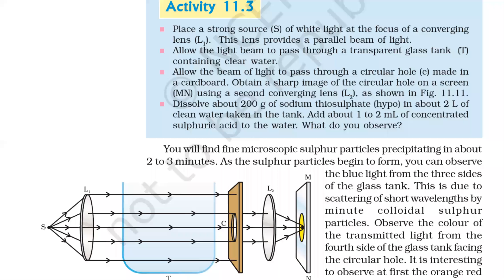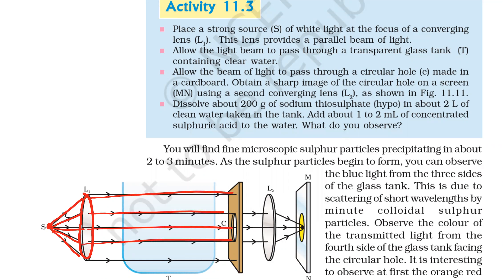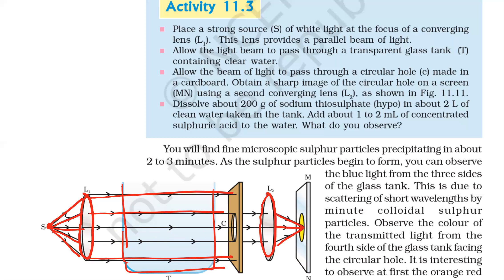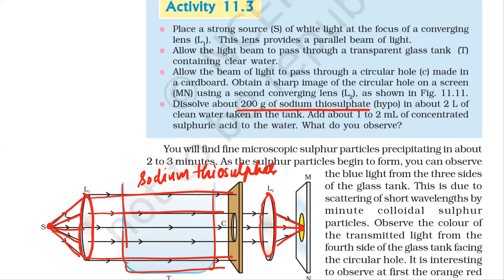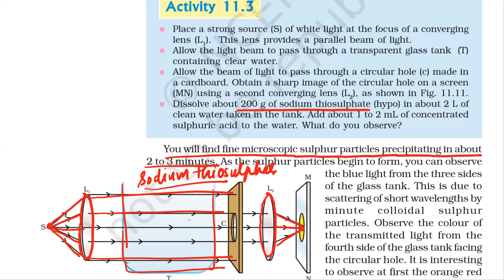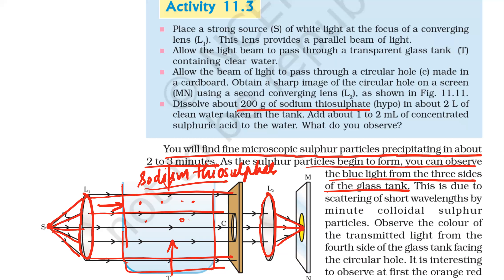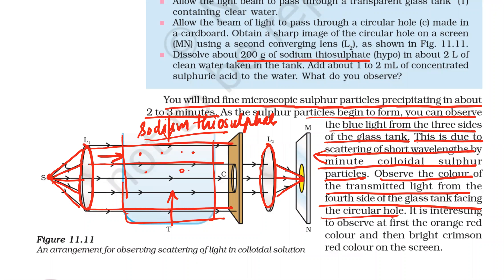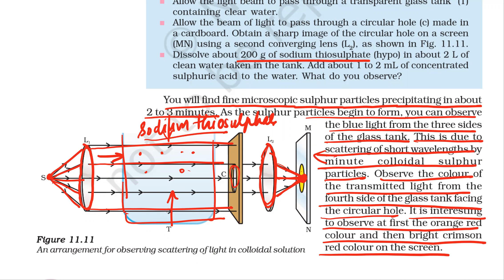Activity 11.3 Chapter 11 Class X Science CBSE Ncert